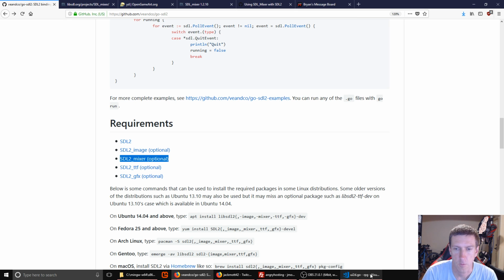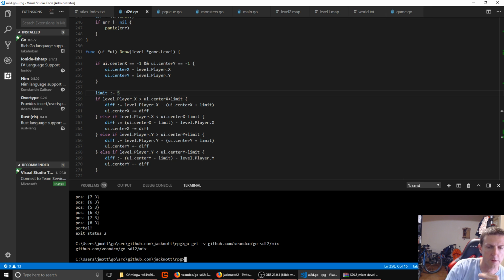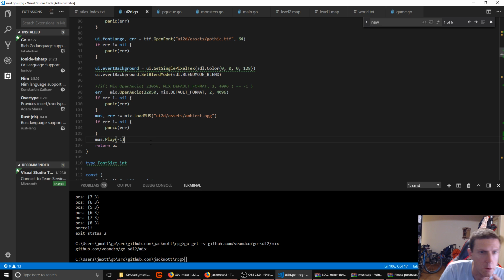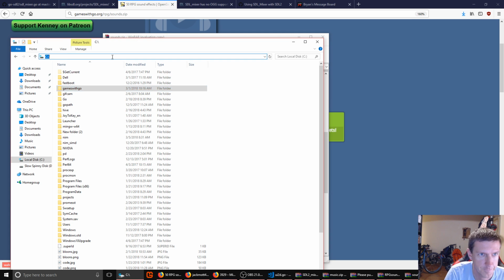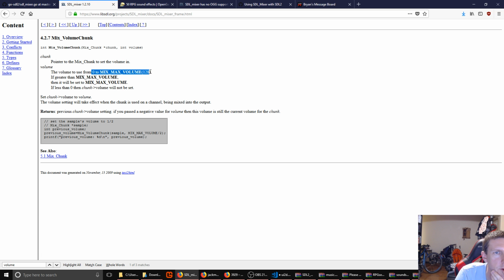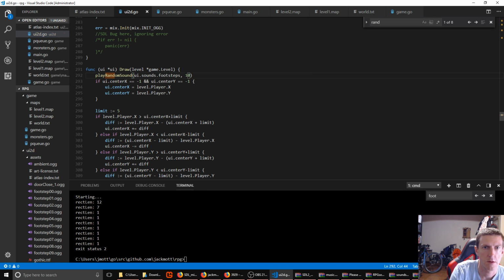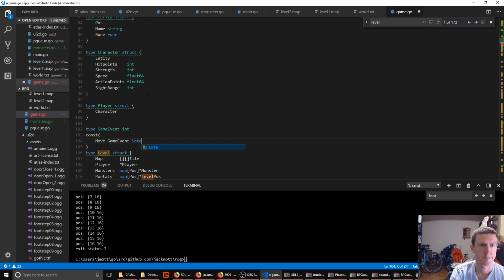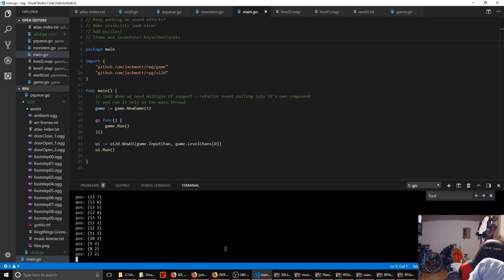Games With Go EP 34 - RPG Adding music and sounds with SDL_mixer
The dungeon comes alive!